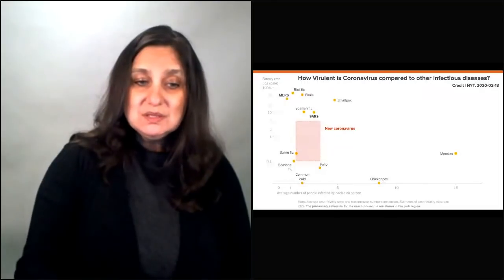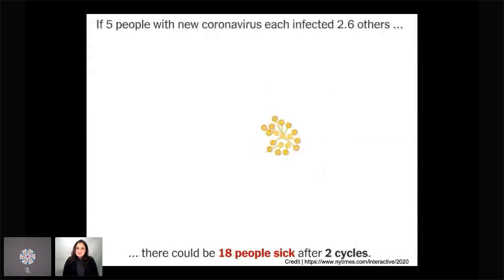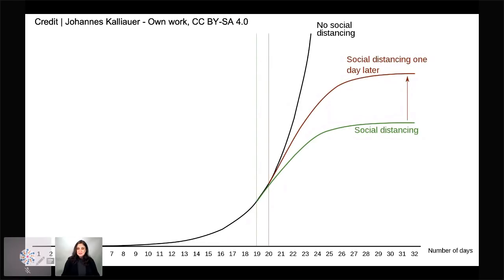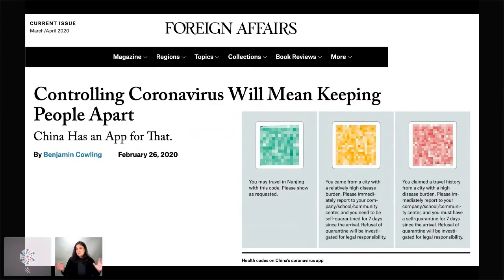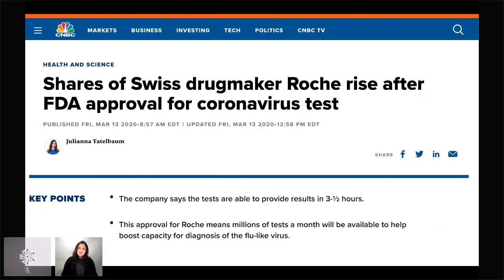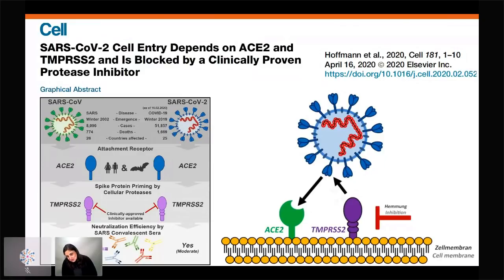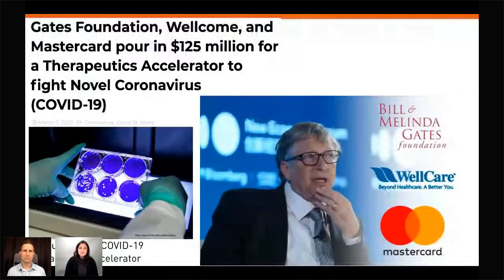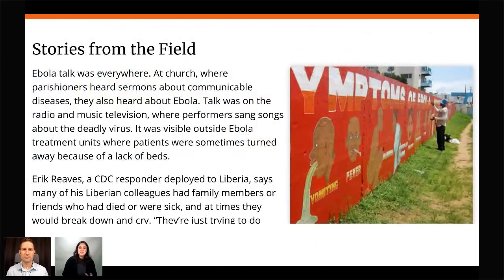What do I need to know about COVID-19 w/Dr. Divya Chander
Dr. Divya Chander shares everything you need to know about COVID-19, tracking epidemics, and vaccine development strategies at the COVID-19 Virtual Summit.

About Singularity University:
Singularity University is a benefit corporation headquartered at NASA’s research campus in Silicon Valley. We provide educational programs, innovative partnerships and a startup accelerator to help individuals, businesses, institutions, investors, NGOs and governments understand cutting-edge technologies, and how to utilize these technologies to positively impact billions of people.